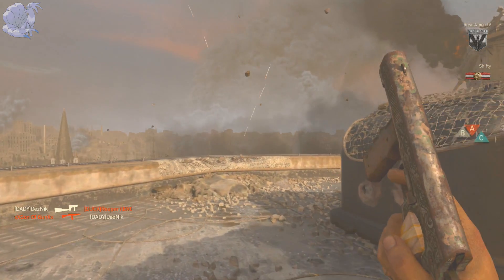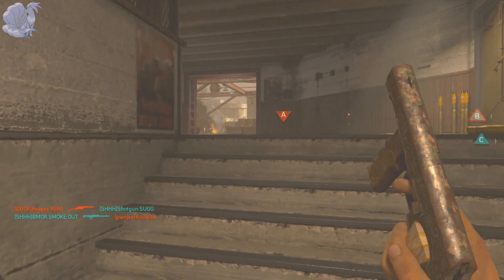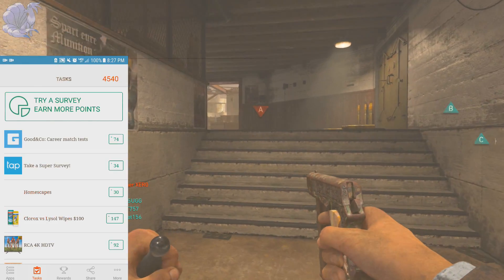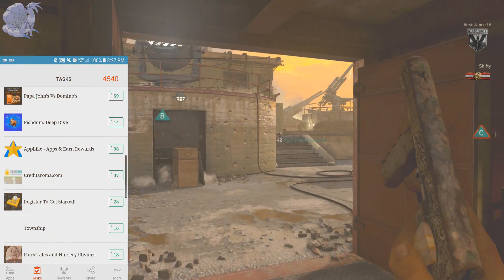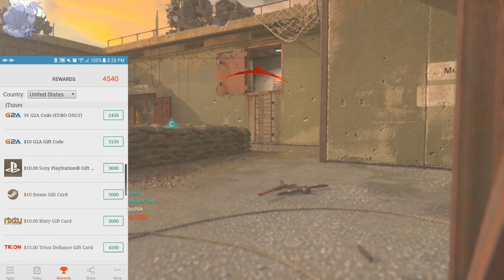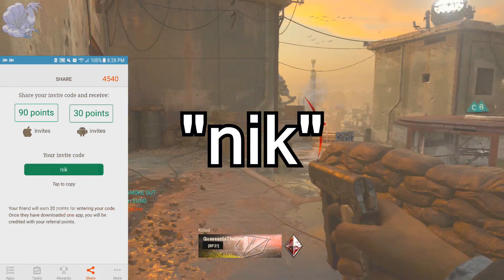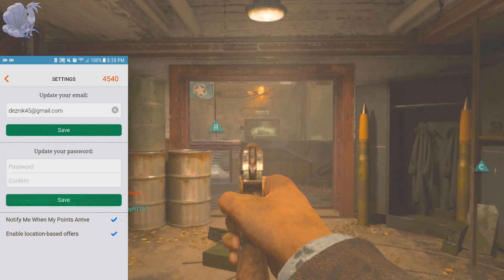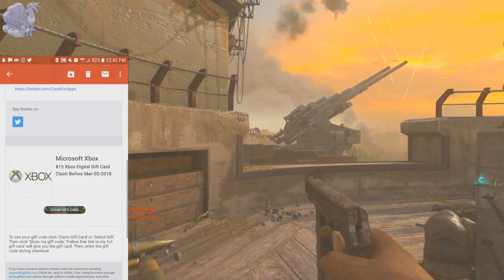★How To Get FREE COD POINTS And DLC! | Call Of Duty World War 2 (Free Cod Points & DLC Trick)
Today's video i will be showing you guys how to get FREE COD POINTS and DLC for Cod World War 2 with a simple trick! I explain how it isn't fake with proof of me using it as well as explain how to get this and what you need to do!